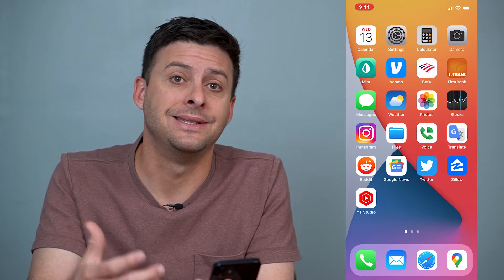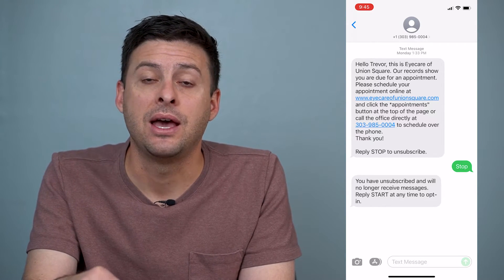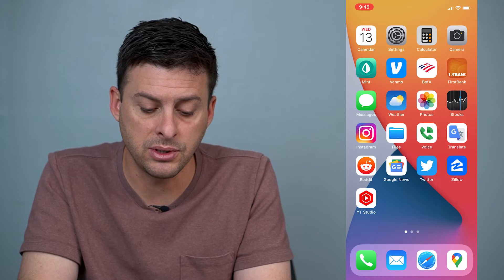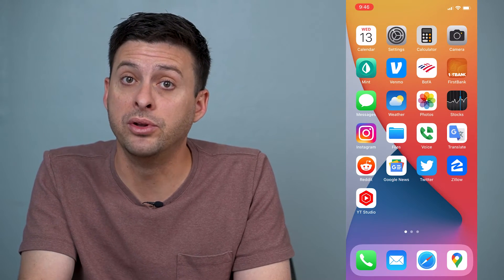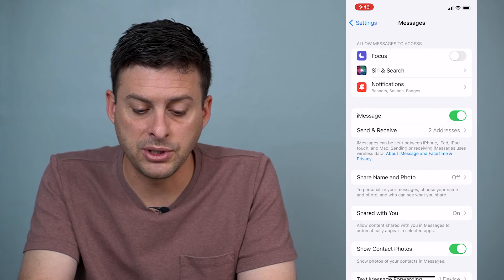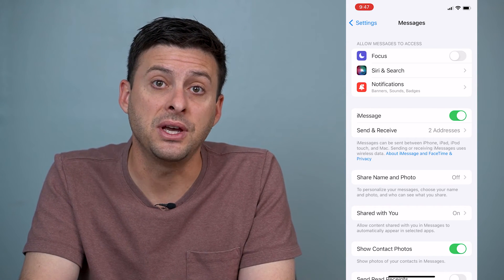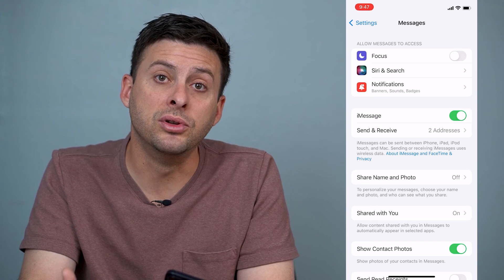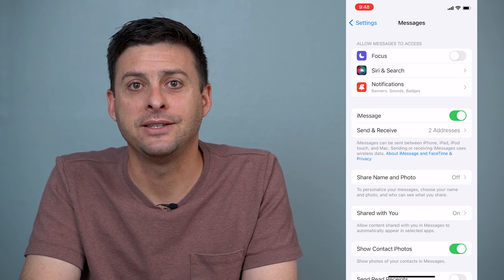How To Fix iPhone Sending Green Messages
Let's fix your iPhone and iMessage if it keeps sending green text message bubbles instead of blue iMessage bubbles.